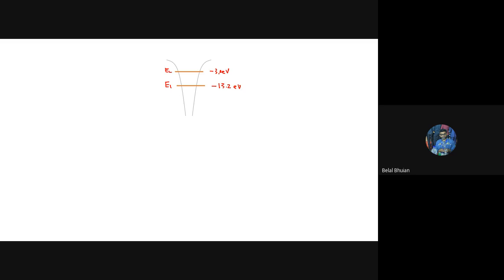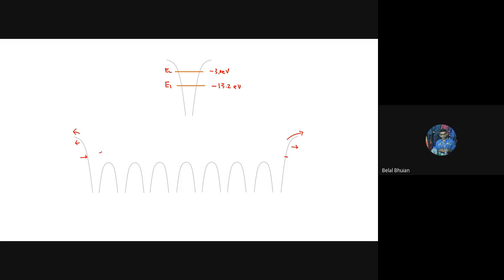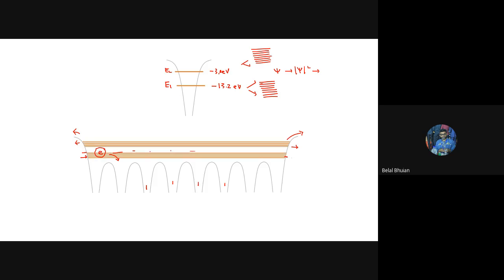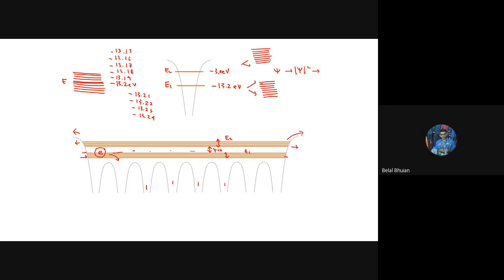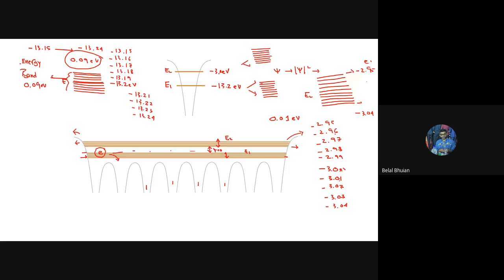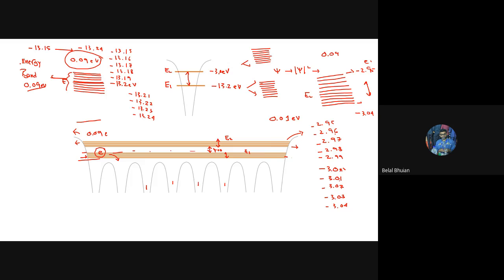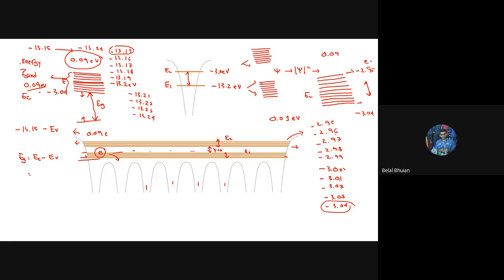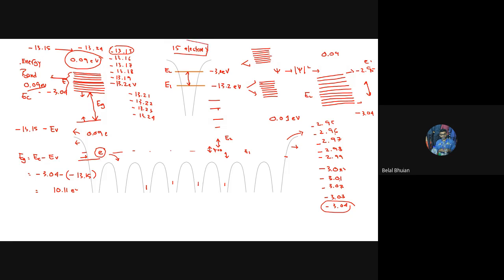EEE209 ECE209 Section 1